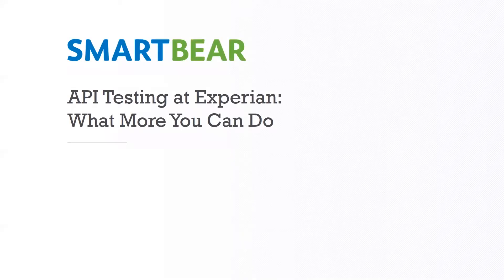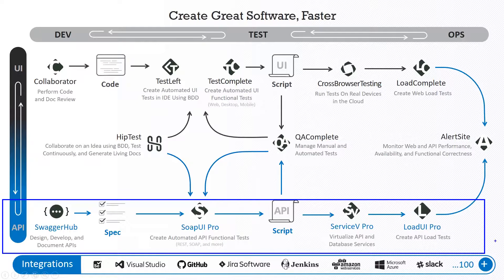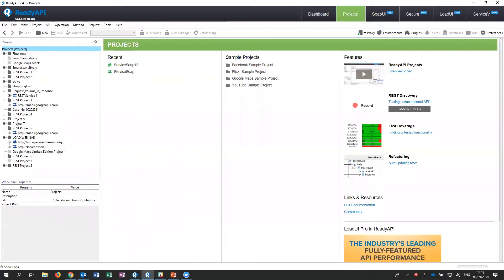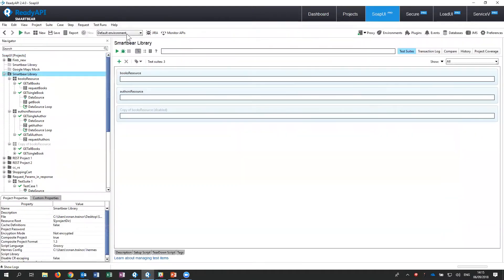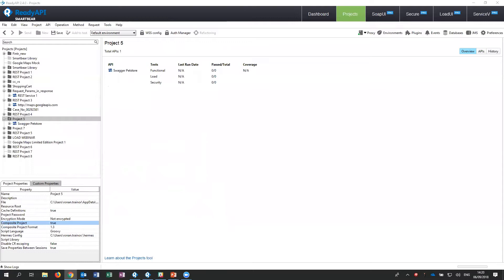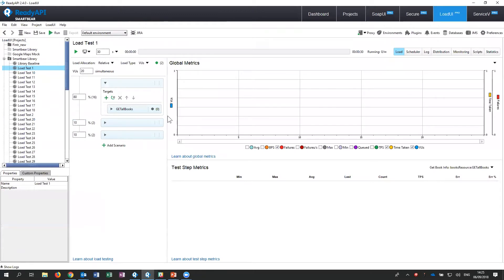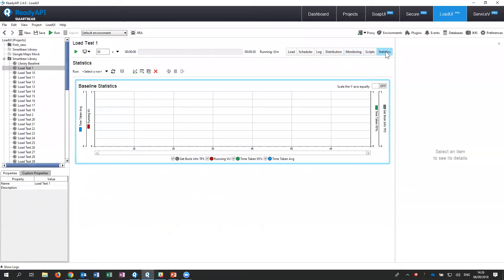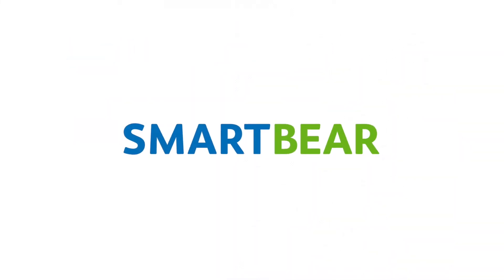API Testing at Experian